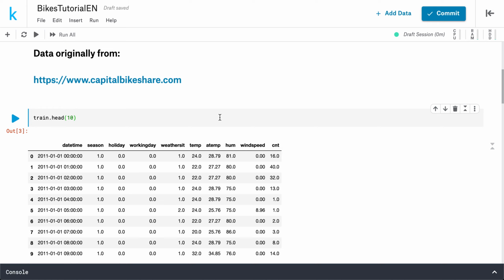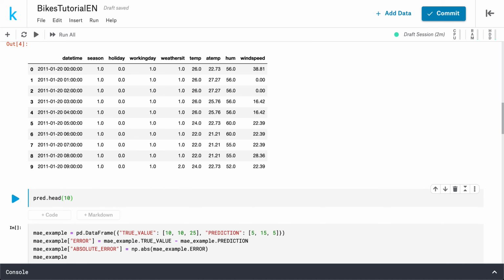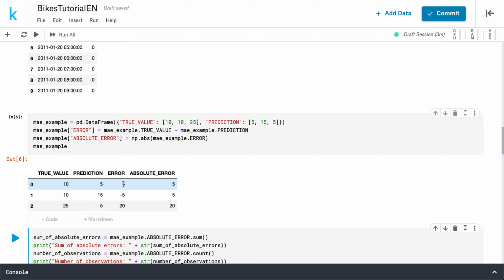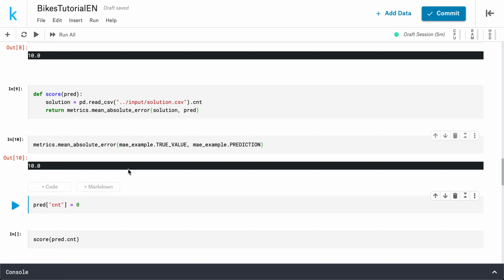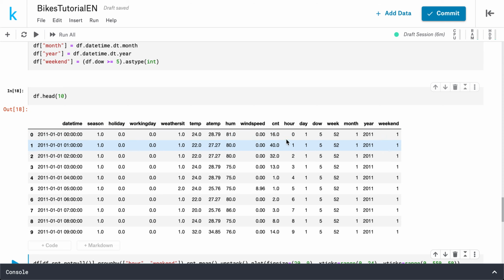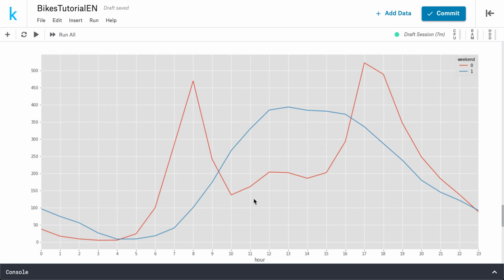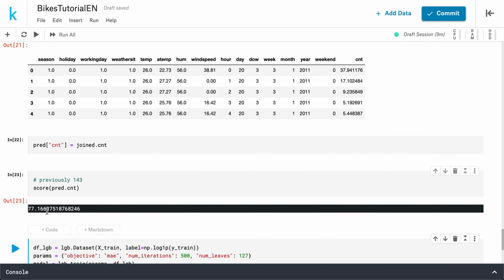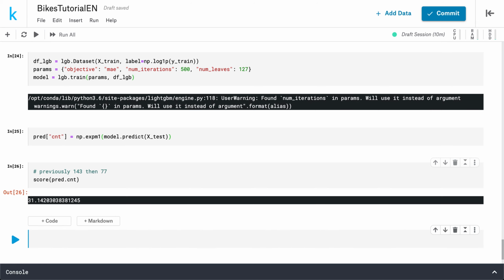Machine Learning with Python Tutorial: Bike Sharing Demand - English